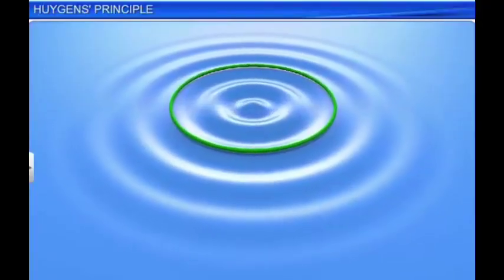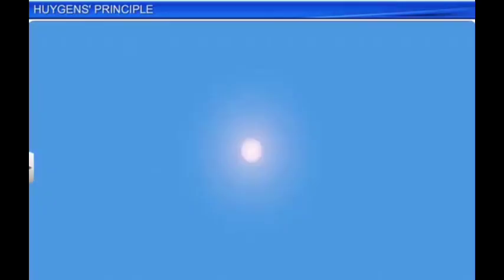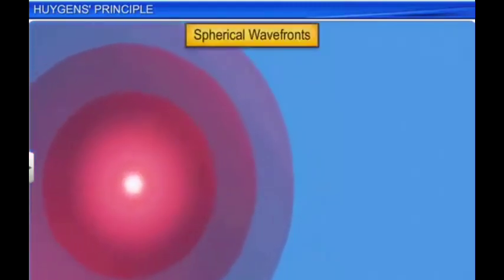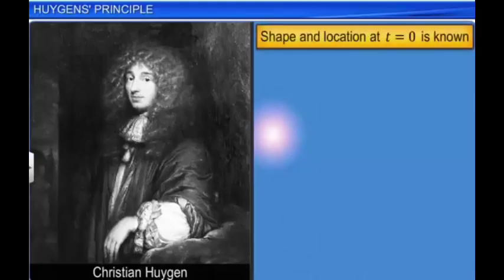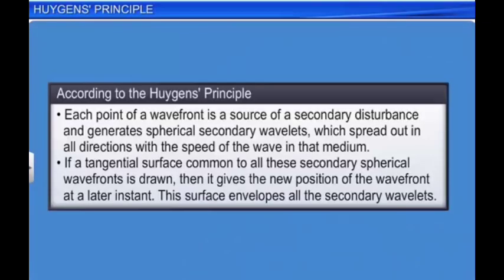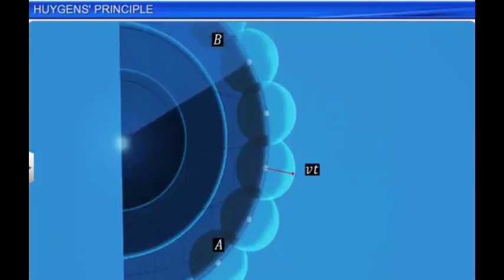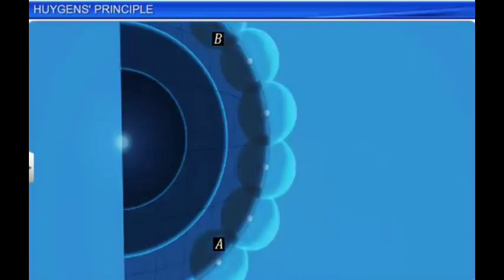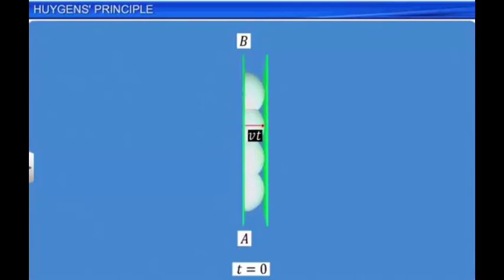huygens principle|| explanation|| class 12th